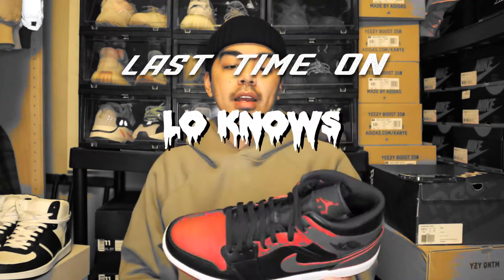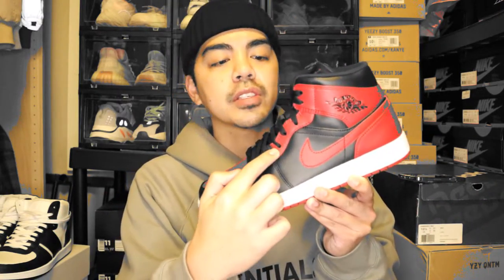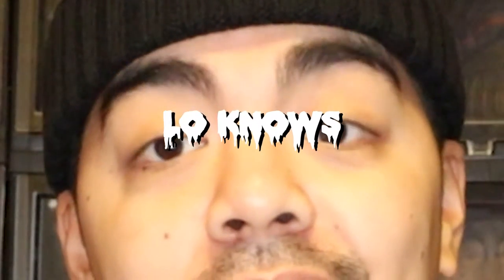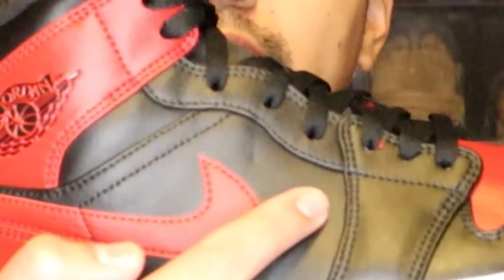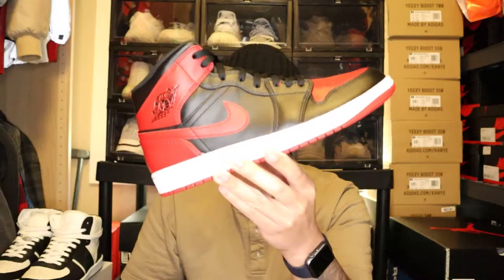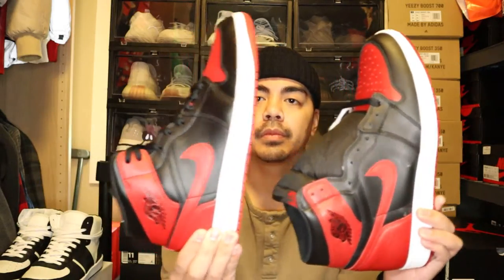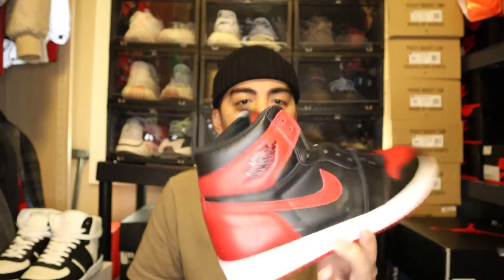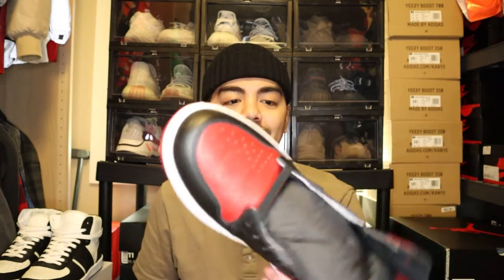EPISODE XX: BANNED STUNT DOUBLES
EASY CUSTOMIZATION OF THE AIR JORDAN 1 MID "BANNED"